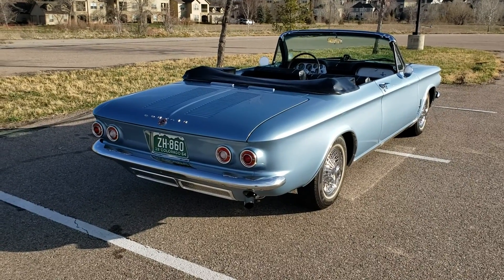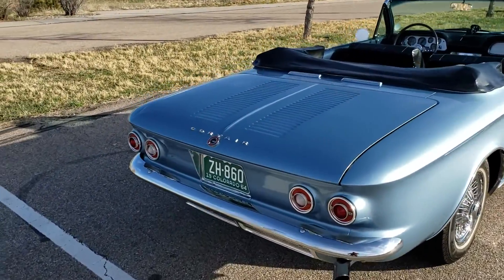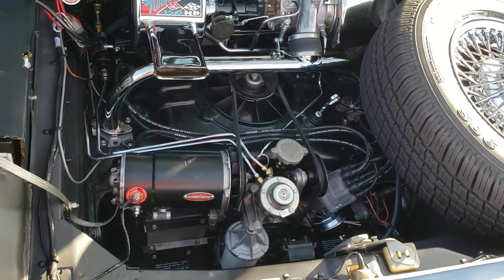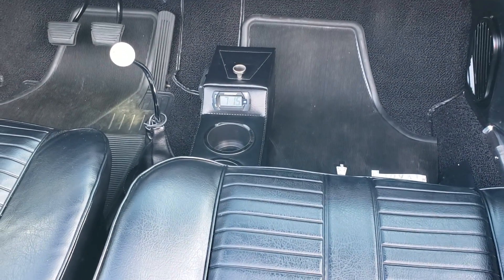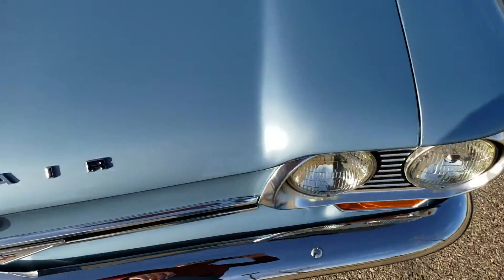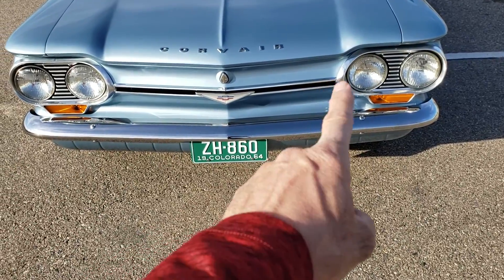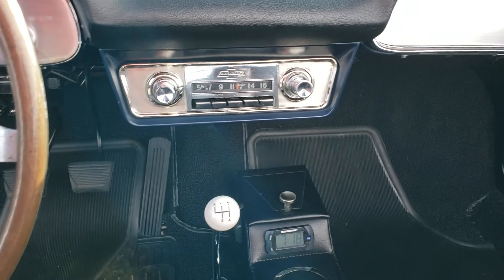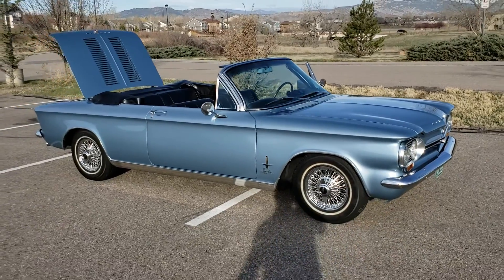Walk Around Tour Video - 1964 Corvair Monza Spyder Convertible